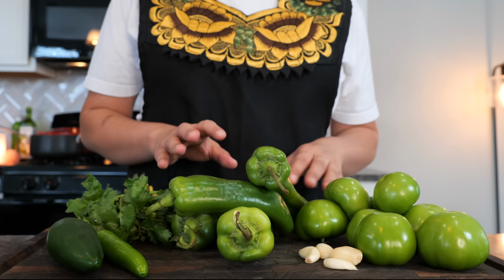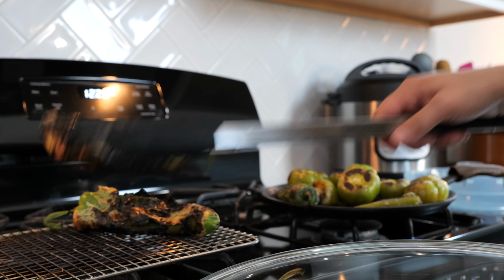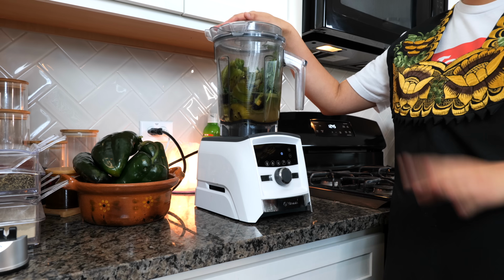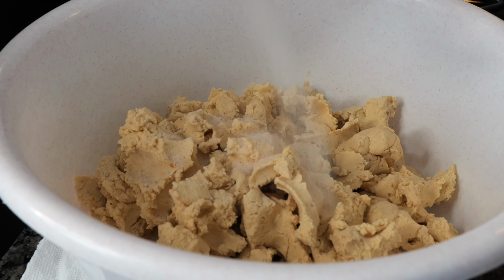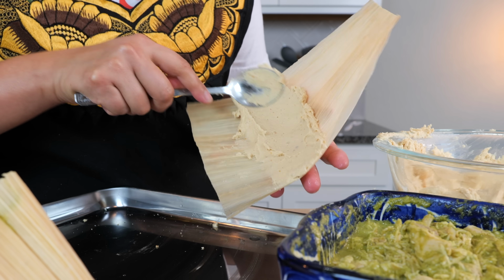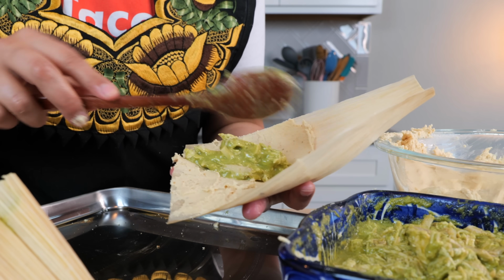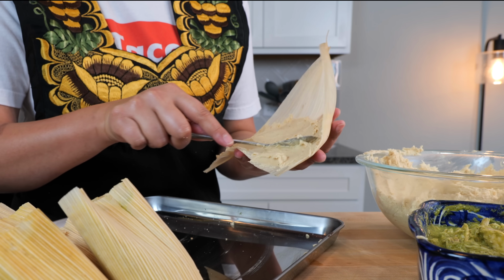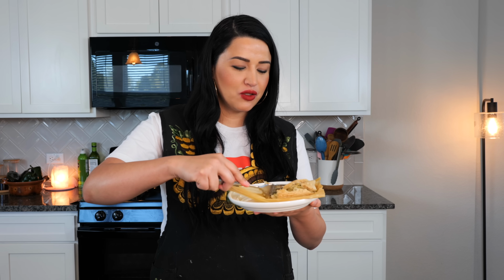How to make Green Chicken TAMALES- Tamales Verdes de Pollo | Views on the road Tamales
Ingredients
24 to 26  Cornhusk

Instant Pot chicken
Cook 35 minutes- slow release
1 whole Chicken
4 cups water
1 onion
1 tsp salt

Salsa Verde sauce
8 tomatillos
4 Anaheim chiles or Hatch peppers
4 garlic cloves
1 serrano
1 jalapeño
Half bunch cilantro
1/2 onion (from the chicken instant pot)
1/2 Tbsp salt

4 pounds fresh masa
1/2 cup pork fat/ lard or shortening
2 Tbsp Himalayan salt
3/4 of a cup of chicken broth

Tip‼️
If using table salt use 1 1/2 Tbsp salt
For spicy tamales add an additional 3 Serranos

🛍Top selling products we use🛍
Instant Pot Aura Pro Multi-Use Programmable Slow Cooker with Sous Vide, 8 quart, Silver
Vitamix
Acrylic Spice Containers

Our wishlist: We receive your gifts directly to our doorstep. Thank you for your kindness 💕
🛍🛒Many of the items used in the video are on our Amazon Store Front.
DigDeep Fundraiser! Help bring families clean running water 💖

——We are rarely on Facebook——

🦅Las Doñas🦅 Cloud and I upload Seasonally on this channel